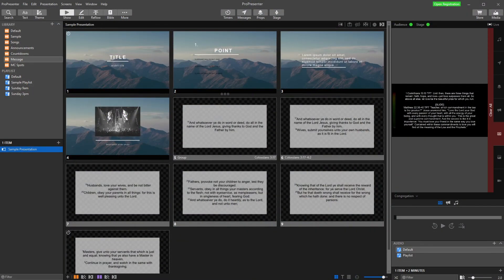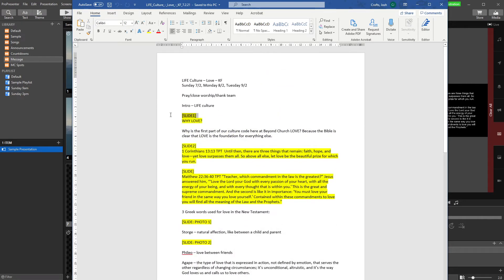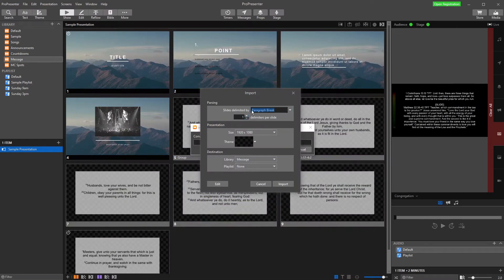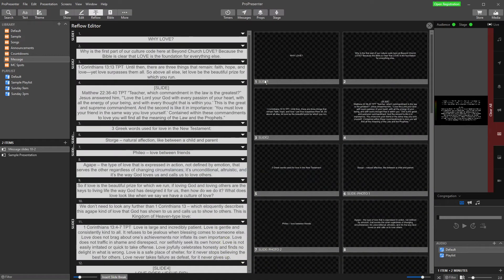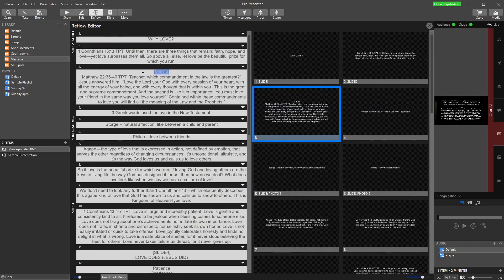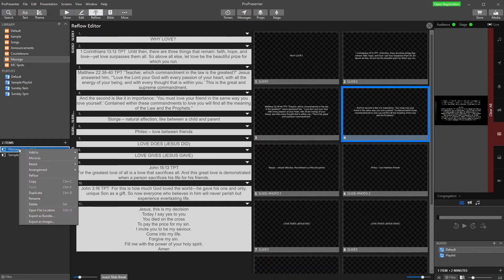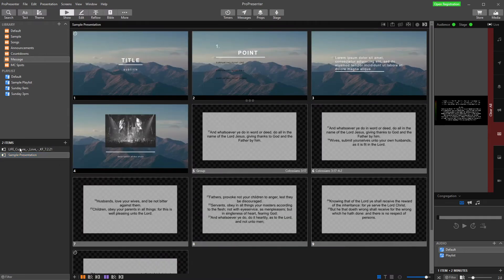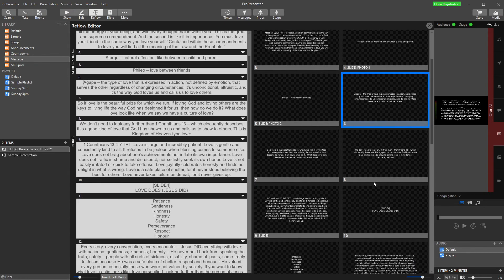Quick and Easy Weekly Sermon Slides in ProPresenter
By doing a little formatting and work with your pastor you can quickly and easily edit and create your sermon slides in propresenter each week.